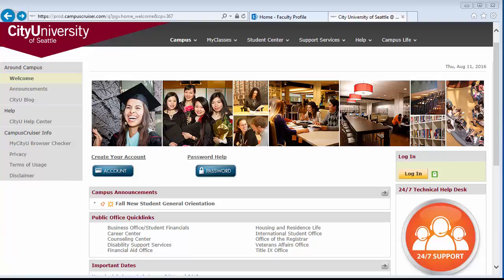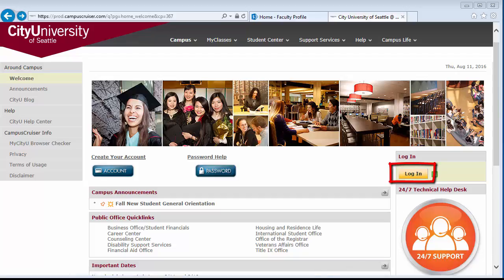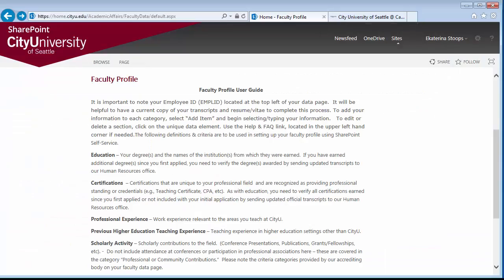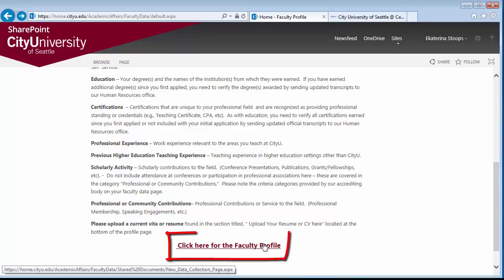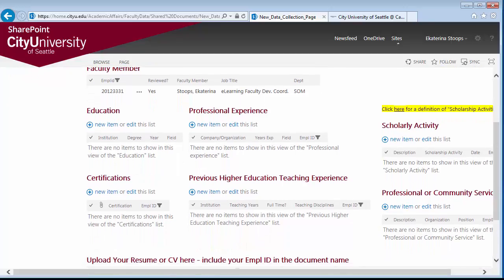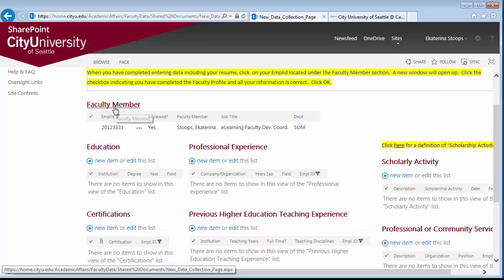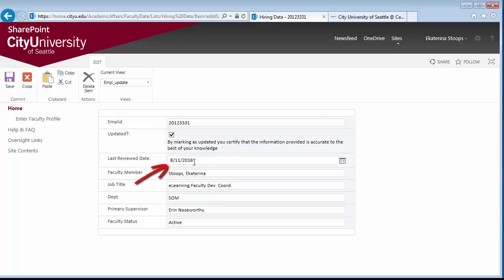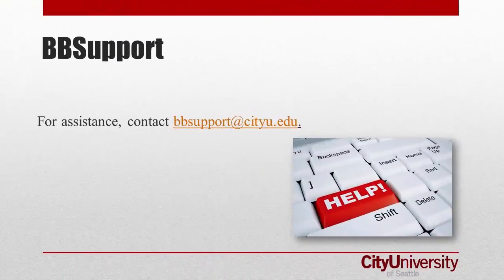How to Create Faculty Profile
This tutorial shows you how to create Faculty Profile.